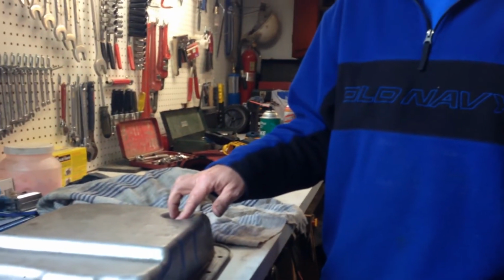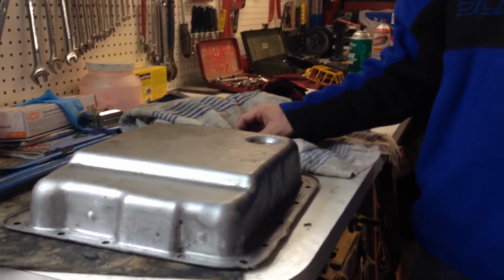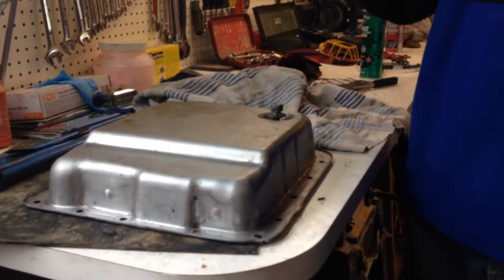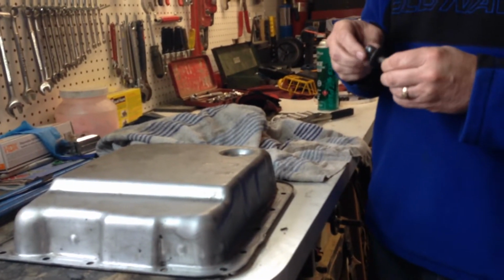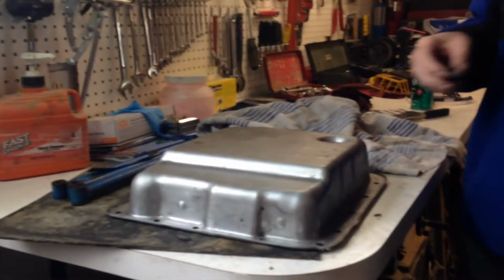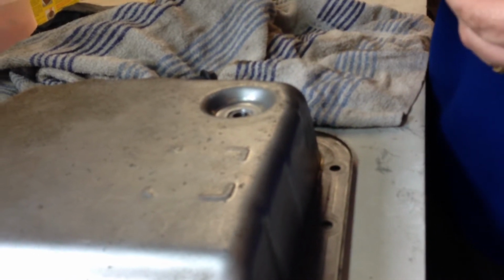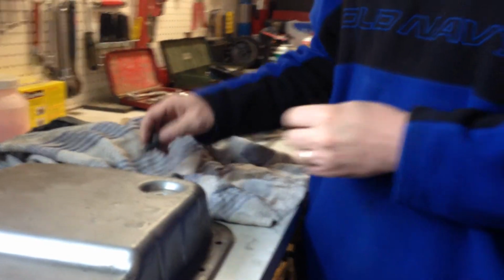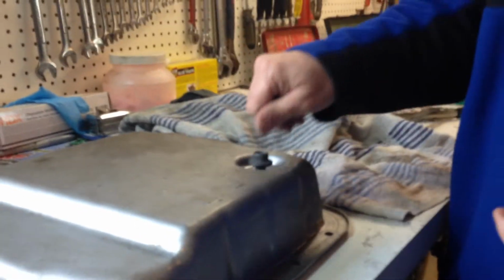2003 suburban transmission drain plug fix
This video shows how to remove a transmission drain plug from a 2003 suburban and shows a fix for the problem